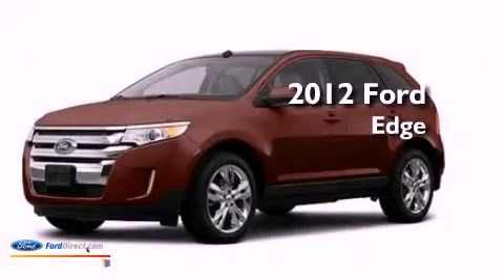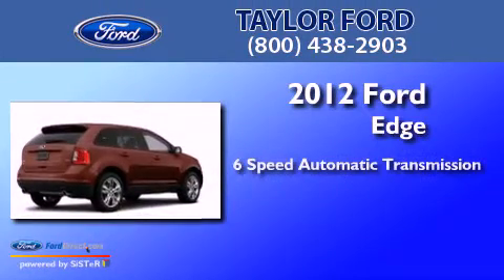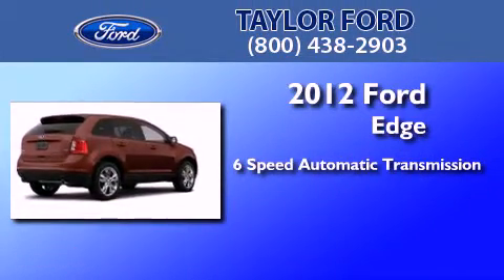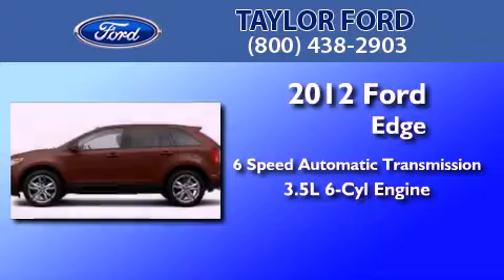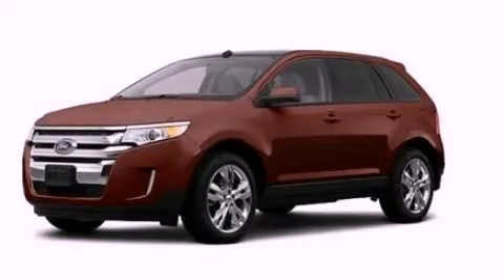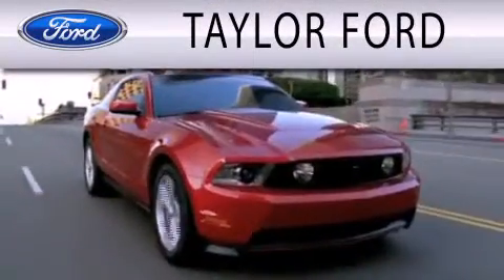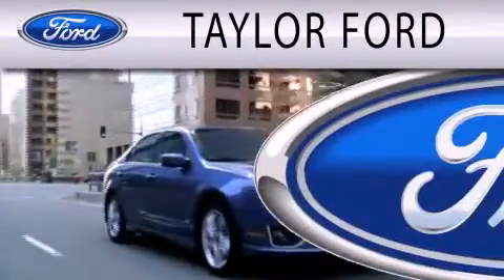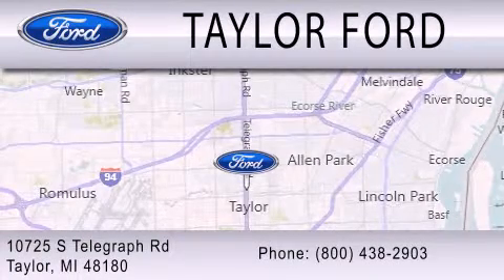2012 FORD EDGE Taylor MI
Year : 2012
 Make : FORD
 Model : EDGE
 Engine : 3.5L V6
 Trans . : AUTO 6SPD
 Exterior : CINNAMON METALLIC
 Miles : 1
 Interior : CHARCOAL BLACK
 Stock : 19041

 10725 S. Telegraph Rd.